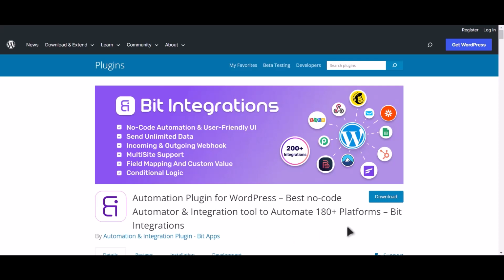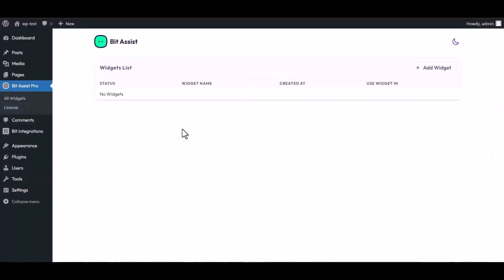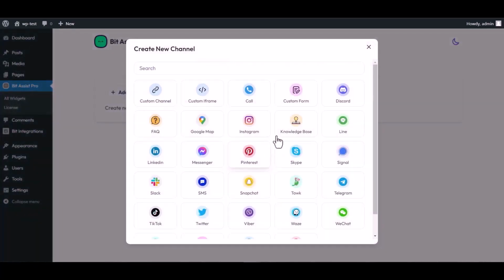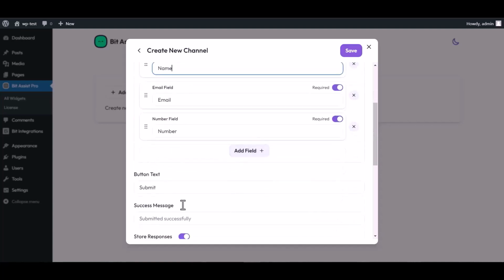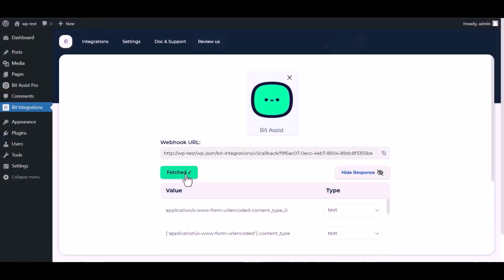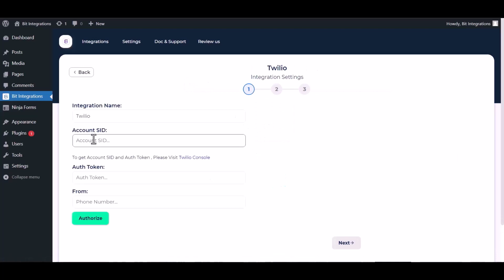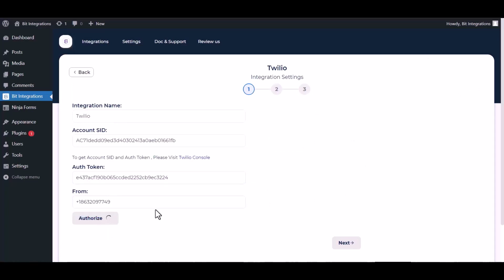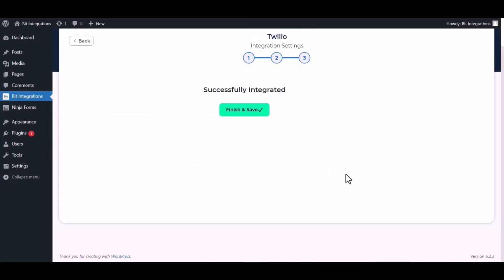Integrating Bit Assist Form with Twilio | Step-by-Step Tutorial | Bit Integrations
Discover the seamless integration between Bit Assist Form and Twilio using the powerful Bit Integrations WordPress plugin in this informative video. Enhance your communication strategy by connecting your forms with Twilio and automate SMS notifications and messaging for your website.

📋 Join us as we showcase the integration of Bit Assist Form with Twilio using the Bit Integrations plugin for WordPress.
🔗 Seamlessly connect Bit Assist Form with Twilio to optimize your communication and automate SMS notifications.

Key highlights of this video:

✅ Learn how to effortlessly integrate Bit Assist Form with Twilio using the Bit Integrations plugin, allowing you to send automated SMS notifications to users who submit your forms.

🚀 Bit Integrations Free Version: Get started with integrating Bit Assist Form with Twilio by downloading the free version of Bit Integrations from the WordPress plugin directory:

💼 Upgrade to Bit Integrations Pro: Unlock advanced features and maximize the potential of your Bit Assist Form and Twilio integration. Upgrade to the Pro version of Bit Integrations and supercharge your communication capabilities:

Integrate Bit Assist Form with Twilio effortlessly using Bit Integrations and revolutionize your communication strategy with automated SMS notifications.